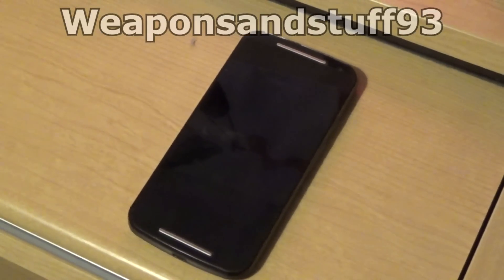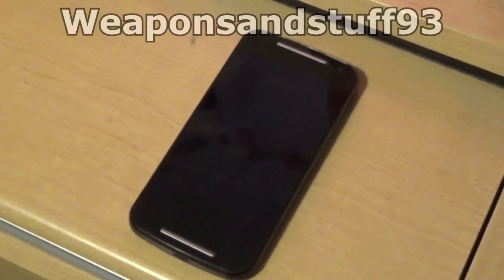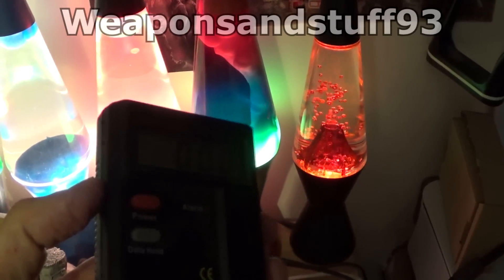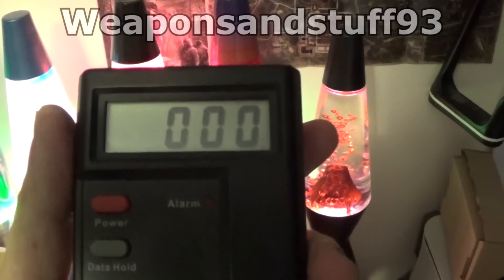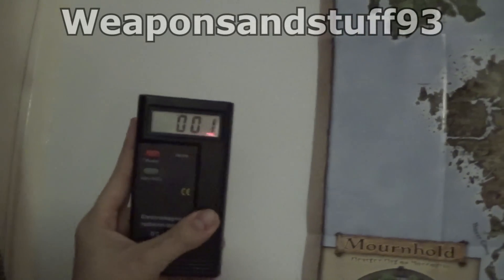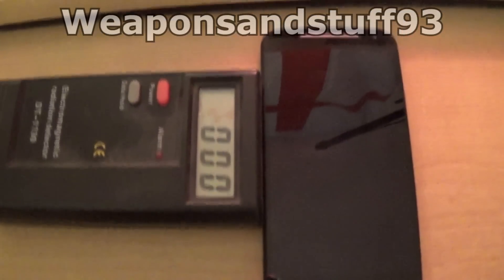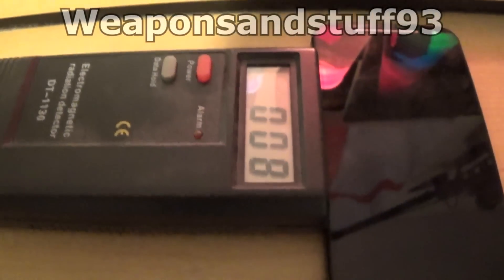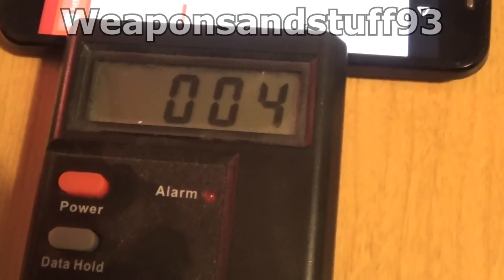Mobile Phone Radiation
I was asked the other day if Mobile phones were radioactive and if a Geiger counter could pick up on that radiation. Mobile phones leak Electromagnetic radiation (Microwaves) rather than Nuclear radiation (Alpha,Beta,Gamma).
I use an Electromagnetic radiation detector to demonstrate how mobiles leak radiation, using a decent phone protector case lowers some radiation leakage.